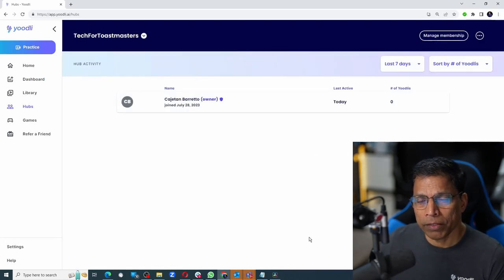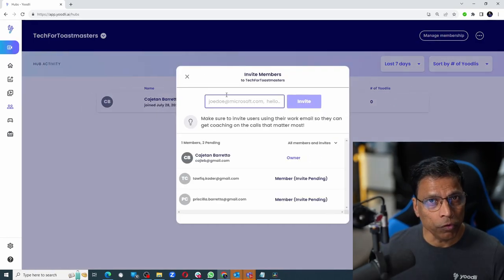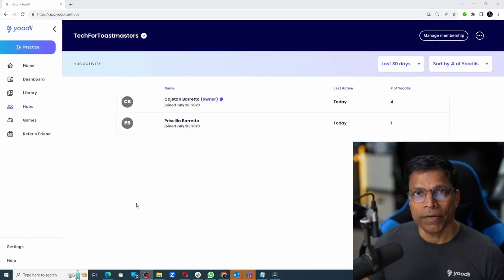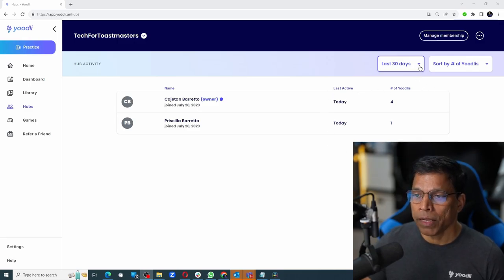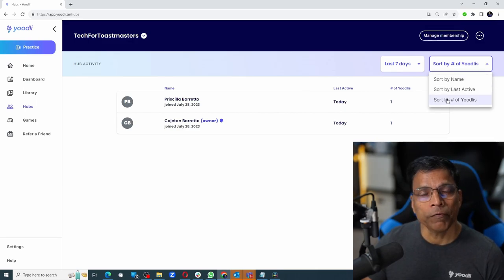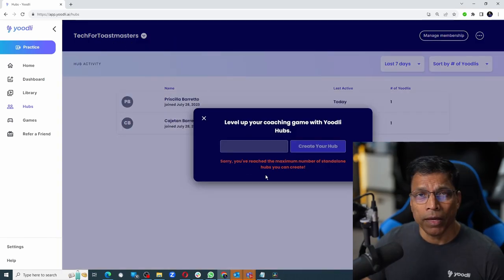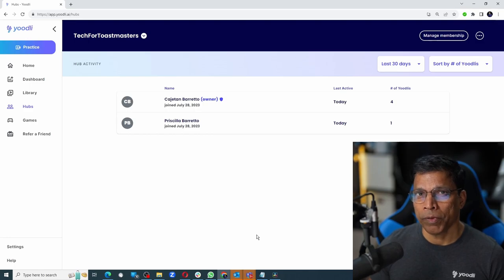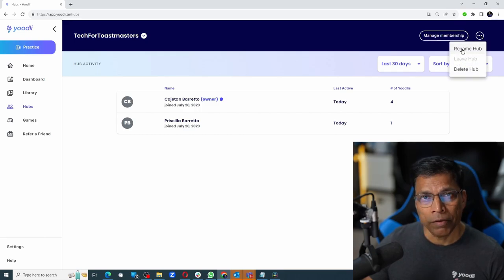Yoodli Hubs - Collaborate with Others to improve your public speaking skills.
Yoodli Hubs is a new feature that allows you to create "hubs" to invite proteges, friends and co-workers. You can monitor the activity level of each member, create leaderboards etc.
Yoodli is an A.I. based speech coach designed to improve your public speaking skills. Sign up for free at:
Join the growing Yoodli community where you can share feedback, ask queries, submit feature request, etc.